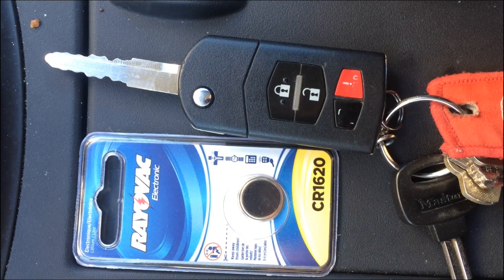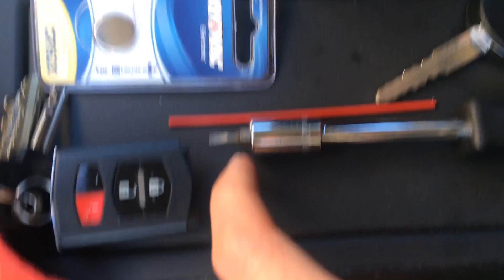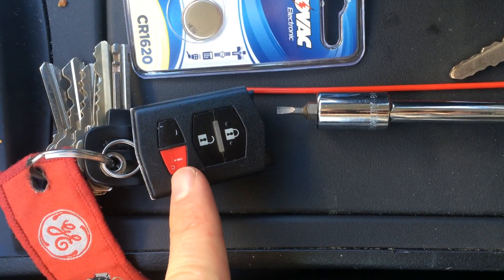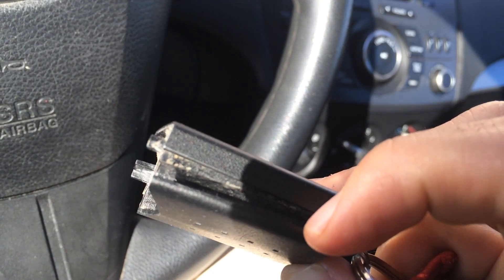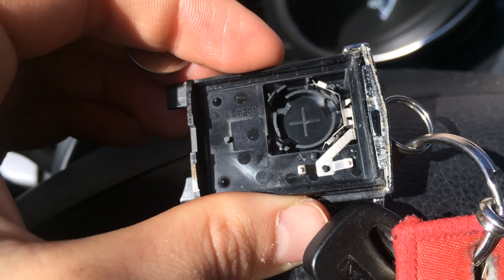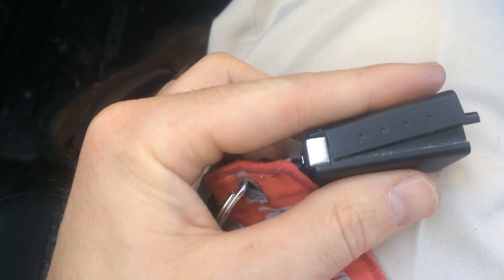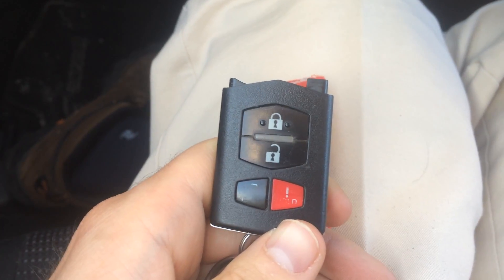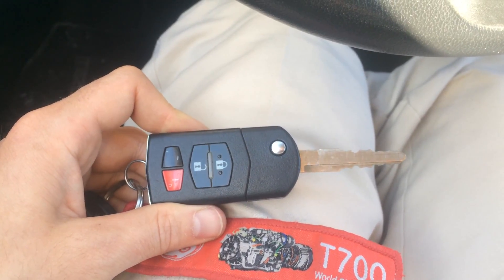How to Change Mazda 3 Key Battery | Mazda 3 CX-3 CX-5 Mazda 6 | 3 Minutes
How to replace the battery in a Mazda Key Fob in under 3 minutes. The key shown is for a 2012 Mazda 3, but the replacement is similar for Mazda 3, 6, CX-3, CX-5, CX-7, and Miata.

Required Components:
Small Flat Head Screwdriver (under 1/8" wide with 1" length)
CR1620 Battery, purchased at a local hardware store for $1.44